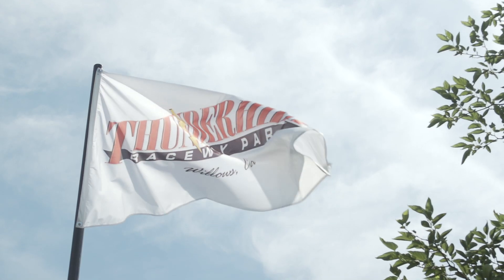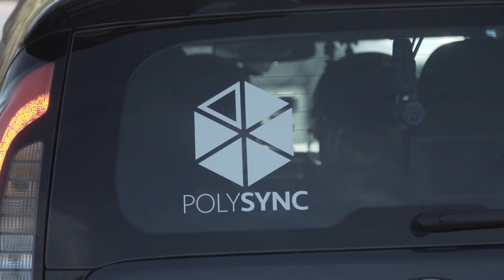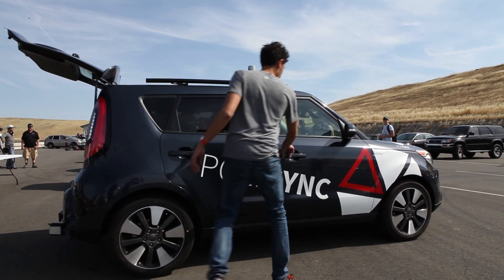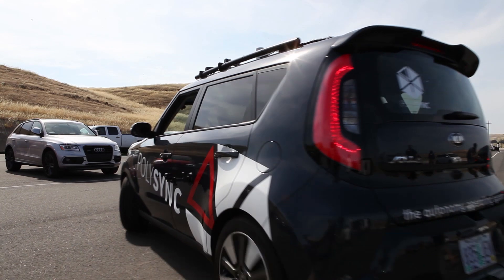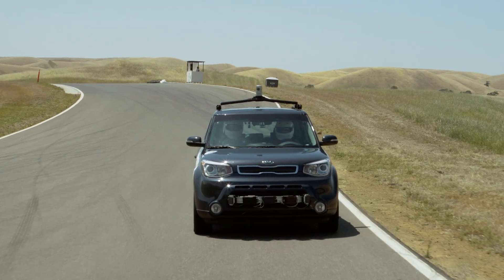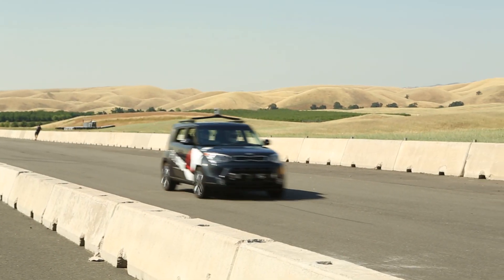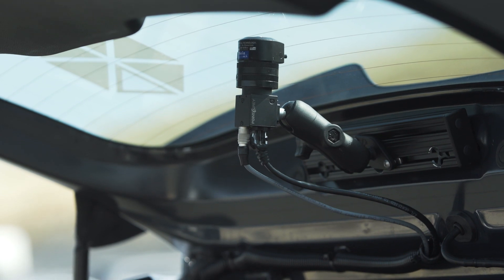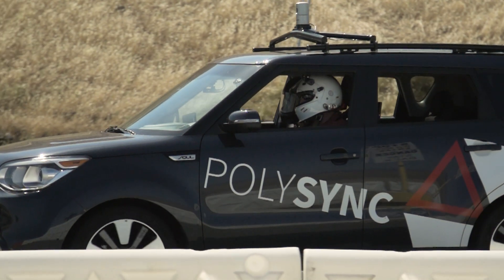PolySync @ Self Racing Cars